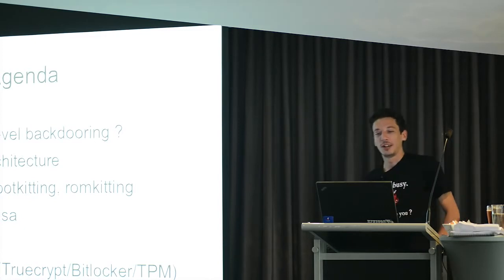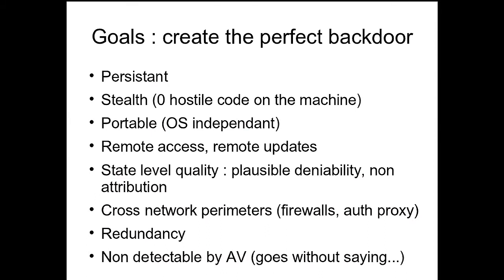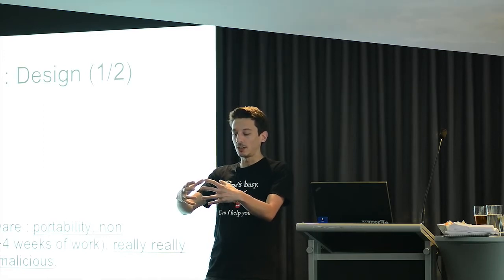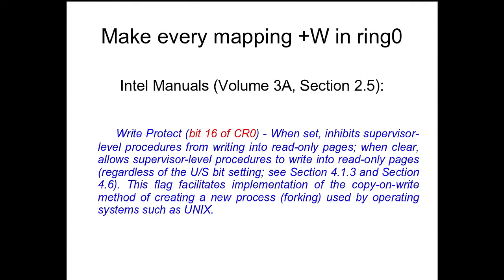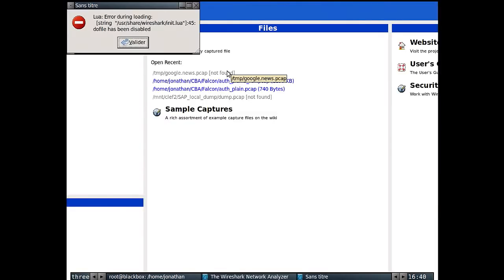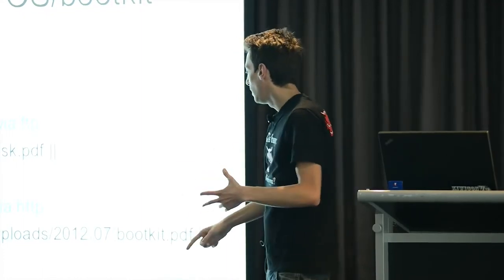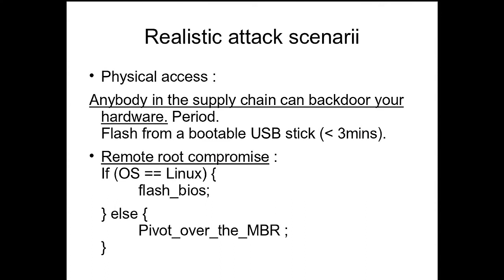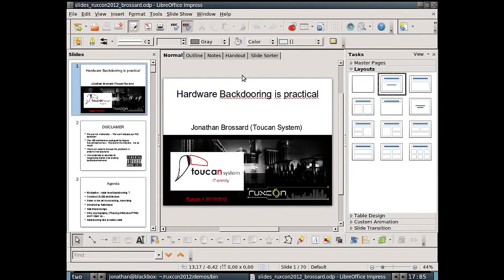Moabi Research - Hardware Backdooring is Practical - Ruxcon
This presentation will demonstrate that permanent backdooring of hardware is practical. We have built a generic proof of concept malware for the intel architecture, Rakshasa, capable of infecting more than a hundred of different motherboards. The first net effect of Rakshasa is to disable NX permanently and remove SMM related fixes from the BIOS, resulting in permanent lowering of the security of the backdoored computer, even after complete earasing of hard disks and reinstallation of a new operating system. We shall also demonstrate that preexisting work on MBR subvertions such as bootkiting and preboot authentication software bruteforce can be embedded in Rakshasa with little effort. More over, Rakshasa is built on top of free software, including the Coreboot project, meaning that most of its source code is already public. This presentation will take a deep dive into Coreboot and hardware components such as the BIOS, CMOS and PIC embedded on the motherboard, before detailing the inner workings of Rakshasa and demo its capabilities. It is hoped to raise awareness of the security community regarding the dangers associated with non open source firmwares shipped with any computer and question their integrity. This shall also result in upgrading the best practices for forensics and post intrusion analysis by including the afore mentioned firmwares as part of their scope of work.